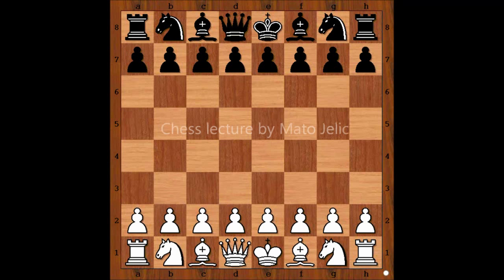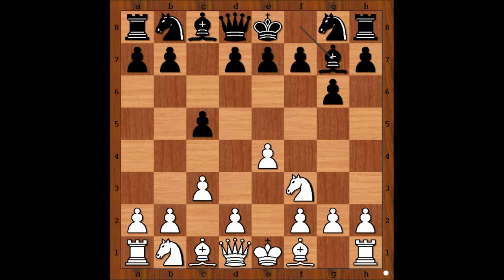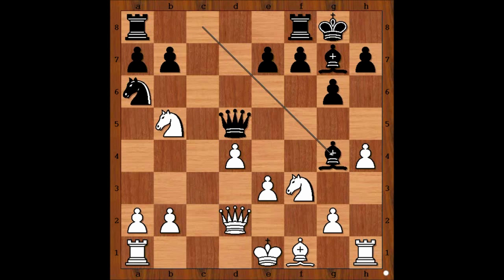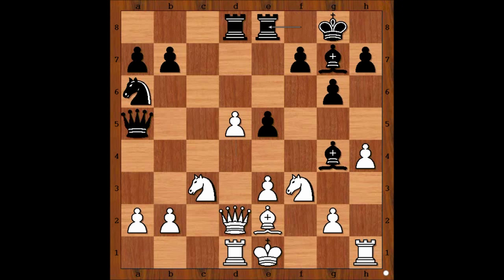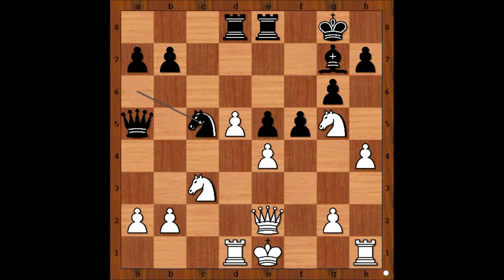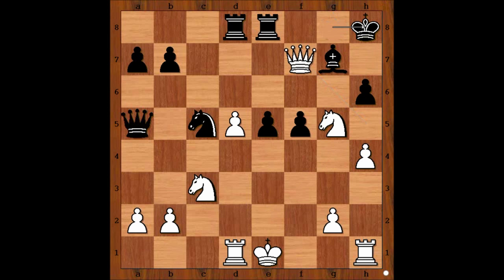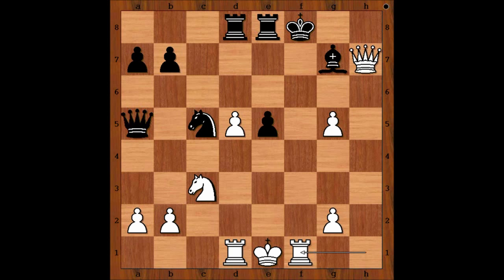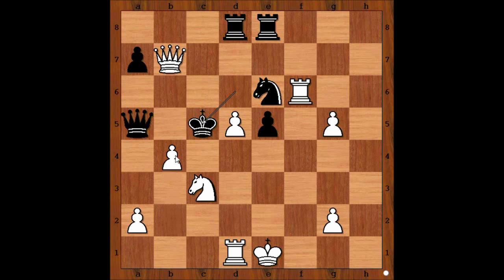Mariya Muzychuk vs Jennifer Shahade - China 2008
Videos from this playlist are uploaded second time but now with improved audio.
All videos from this playlist will be showing on TV on ROKU channel in July 2015